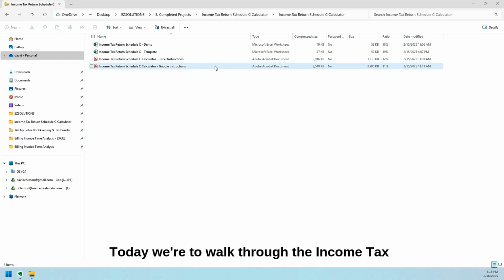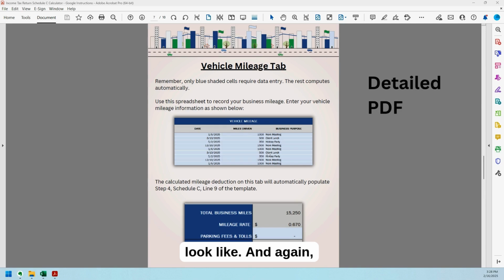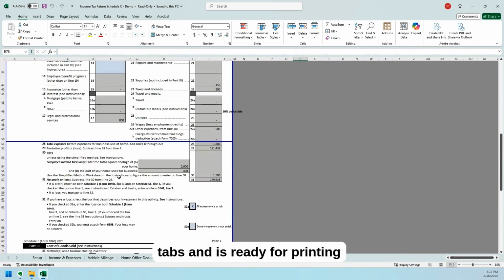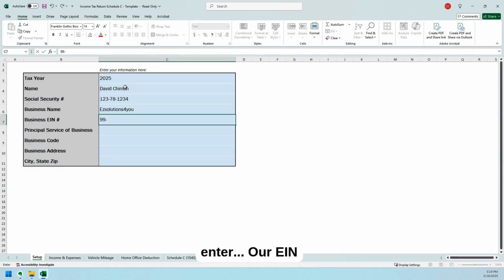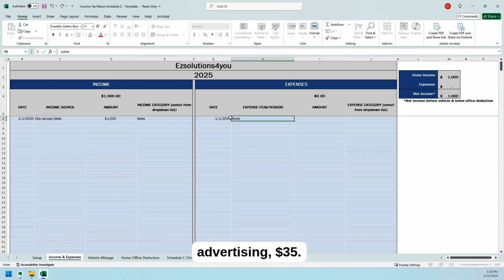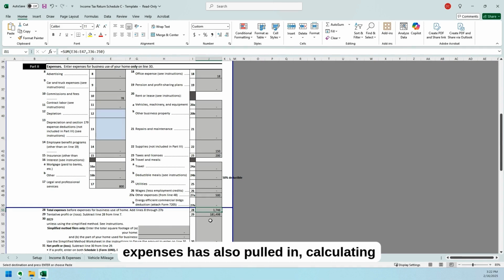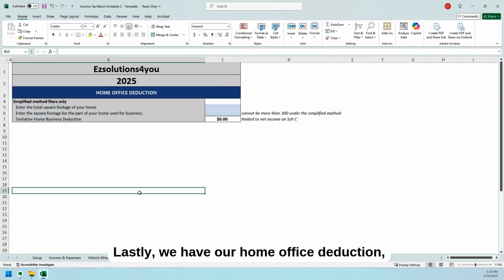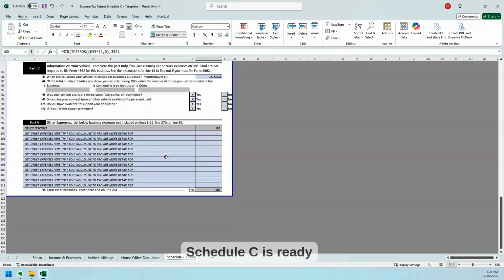Income Tax Return Schedule C Calculator - Excel & Google Sheets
💰 Income Tax Return Schedule C Calculator for Excel & Google Sheets | Small Business Tax Tracker

If you're a small business owner, freelancer, or self-employed, tracking income and expenses for tax season can be overwhelming. My Income Tax Return Schedule C Calculator simplifies this process by ensuring accurate documentation of business deductions to help you maximize savings and make filing easier!

🔹 Works for BOTH Microsoft Excel & Google Sheets! You get both versions and can use the one that fits your workflow.

🚀 WHAT'S INCLUDED?
✅ Step-by-step PDF guide – Get clear instructions on how to use the tool.
✅ Completed sample template – See how the tracker works in action.
✅ Blank spreadsheet – Ready for you to enter your own income & expenses!

📊 KEY FEATURES:
✔ Easy-to-use interface – Just input your income & expenses, and everything auto-populates.
✔ Preformatted Schedule C (Form 1040) – Automatically calculates and organizes your tax data.
✔ Business mileage tracker – Easily log miles for accurate tax deductions.
✔ Home office deduction calculator – Quickly determine eligible deductions.
✔ Print-friendly PDF output – Generate a ready-to-file Schedule C with one click!

🛠️ 5 TABS IN THE WORKBOOK:
1️⃣ Setup Tab – Enter personal & business details.
2️⃣ Income & Expenses Tab – Track all business transactions in one place.
3️⃣ Vehicle Mileage Tab – Keep a record of your business miles.
4️⃣ Home Office Deduction Tab – Automatically calculates home office deductions.
5️⃣ Schedule C Tab (1040) – Preformatted template that auto-fills from your data!

💡 Save time with automated calculations.
💡 Reduce stress with organized, IRS-ready tax documents.
💡 Maximize deductions to lower your taxable income.

🎯 PERFECT FOR:
✅ Self-employed individuals
✅ Freelancers & independent contractors
✅ Small business owners & sole proprietors